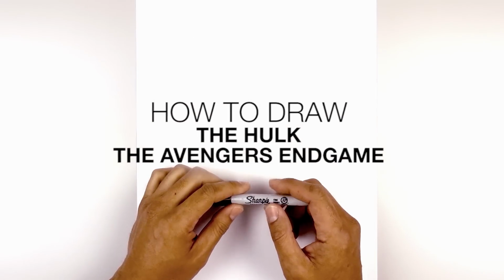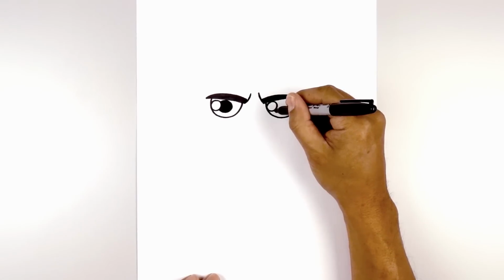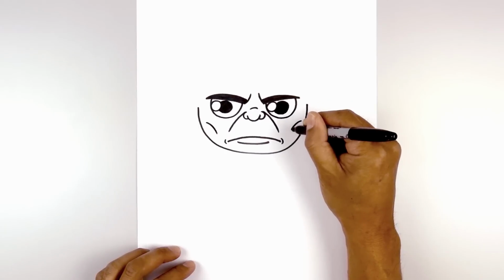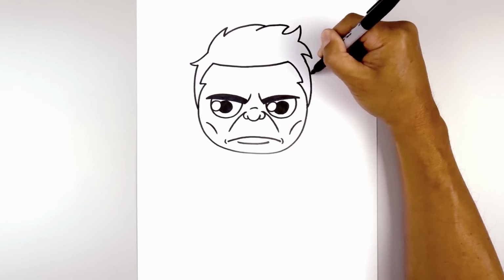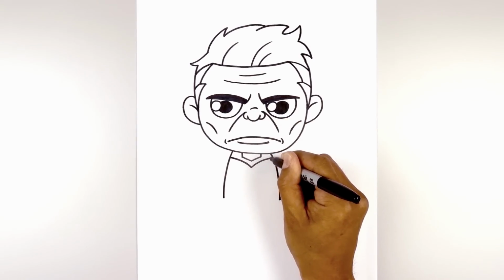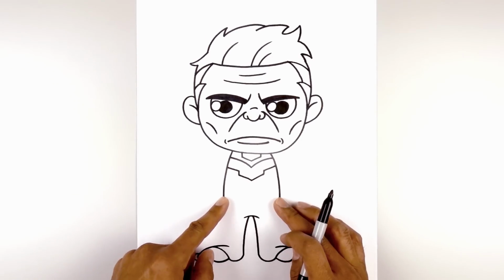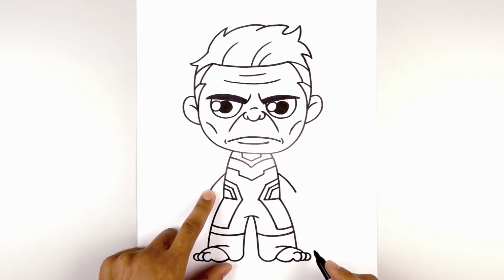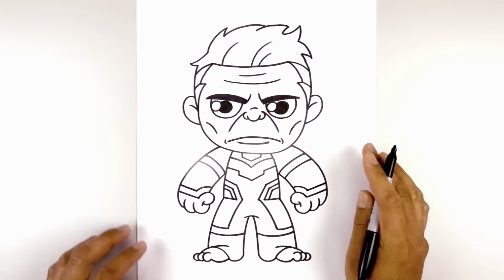How to Draw The Hulk | The Avengers Endgame